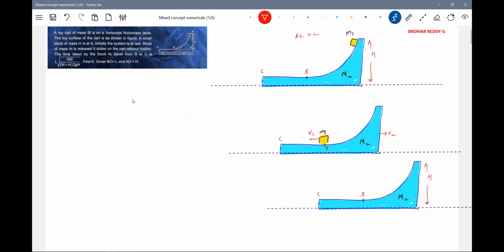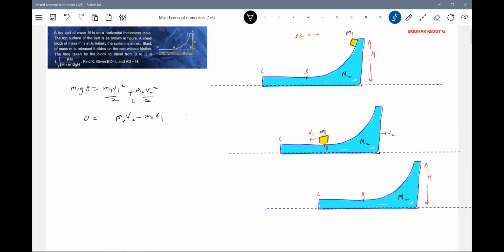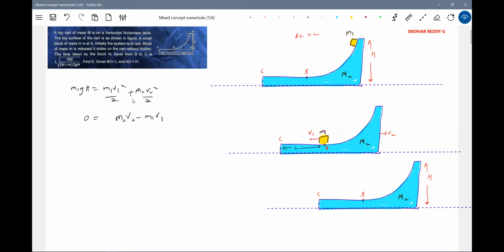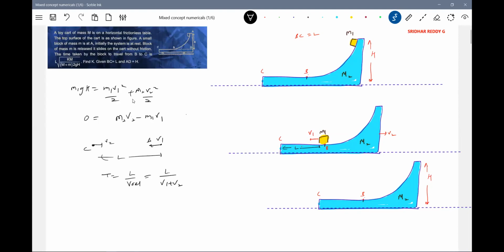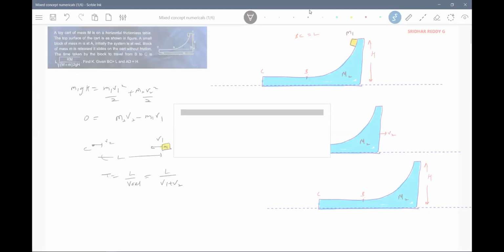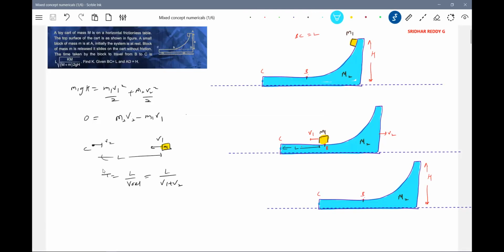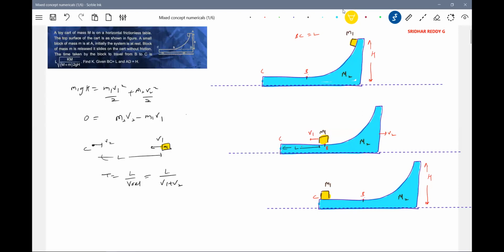29) conservation of momentum | A toy cart of mass M is on a horizontal frictionless table. The top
surface of the cart is as shown in the figure. A small block of mass m is at A, initially the system is at rest. A block of mass m is released and it slides on the cart without friction. The time taken by the block to travel from B to C. Given BC= L and AD =H.

Physics | conservation of momentum class 11   | JEE Main 2024 | JEE Adv | block sliding down on a curved track of wedge